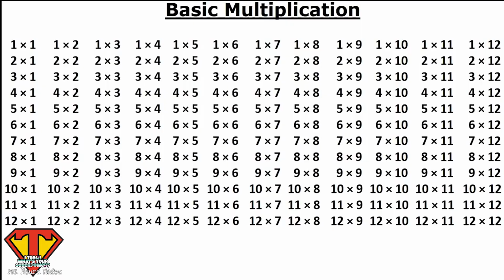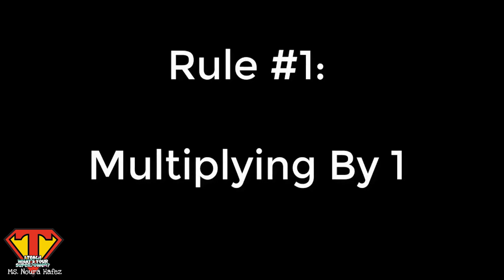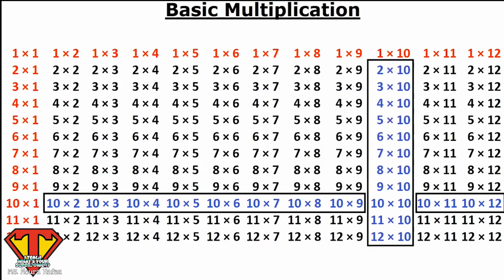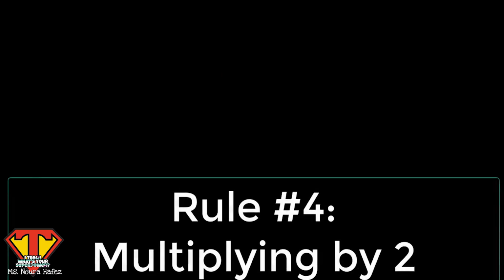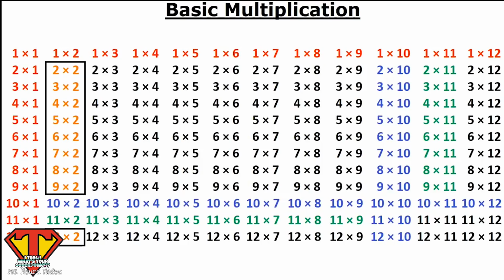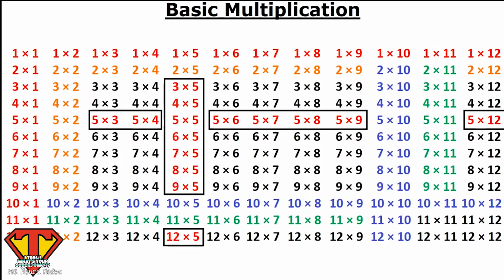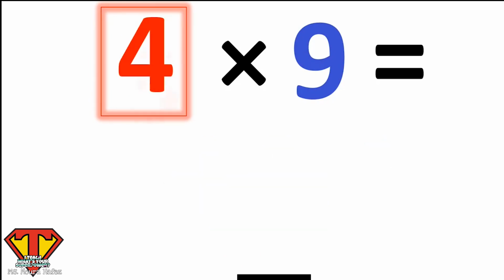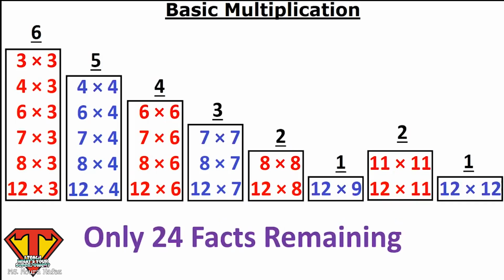Can you imagine that in 6 minutes you will be super in multiplication facts !!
multiplication strategies for kids to be able memorizing most of the tables